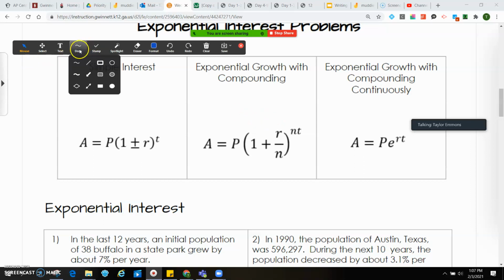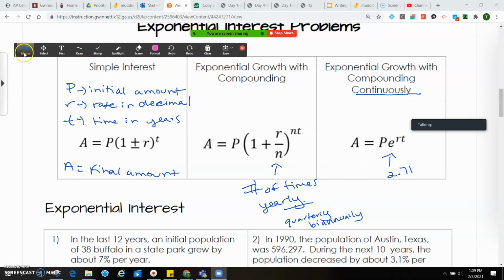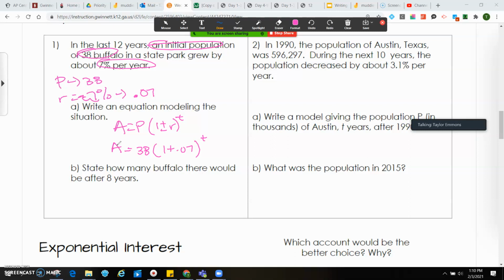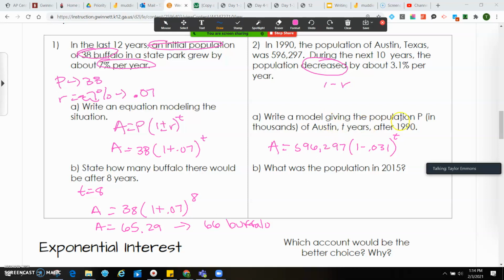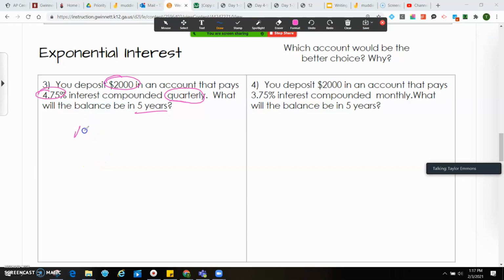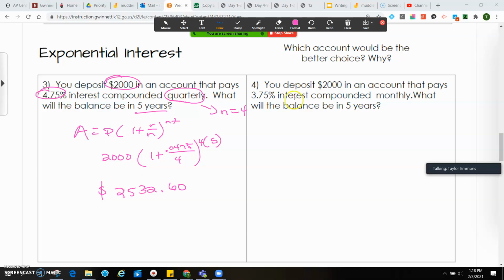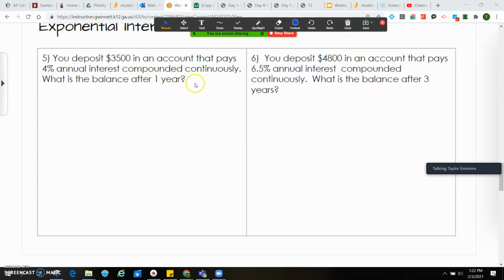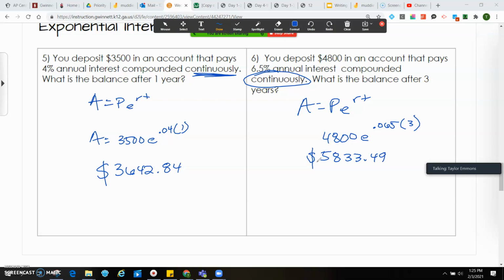simple continuous , interest